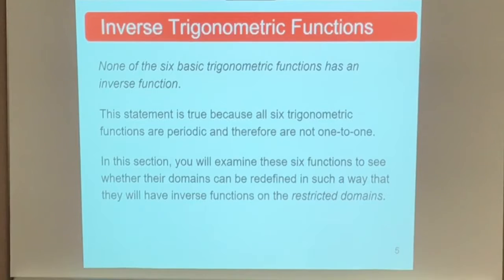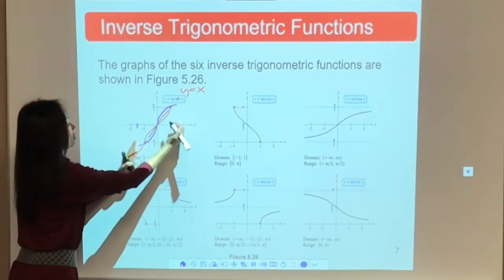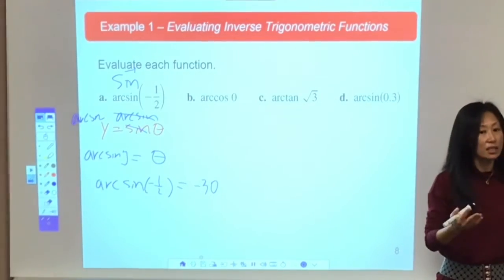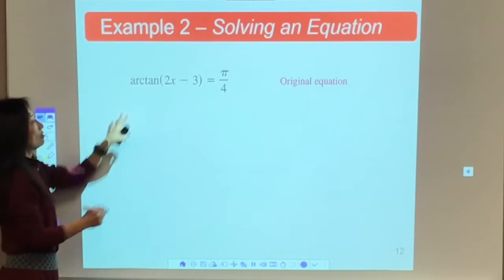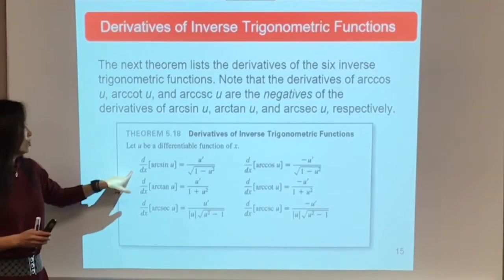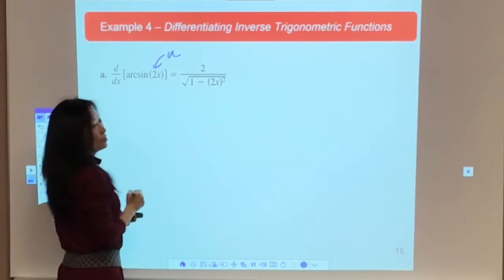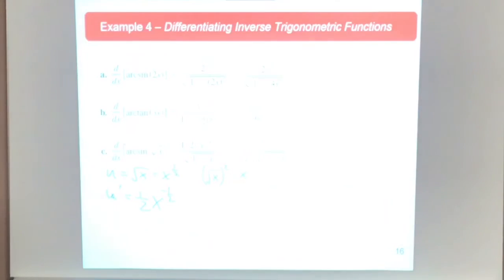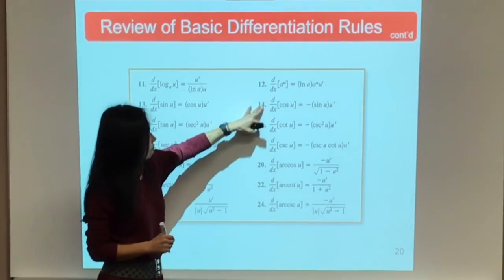Chapter 5 Lesson 7